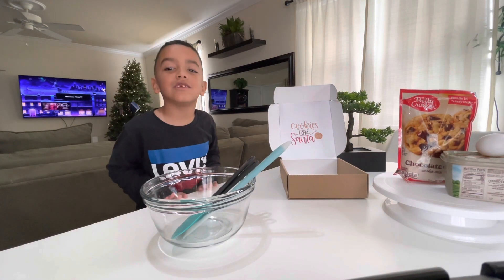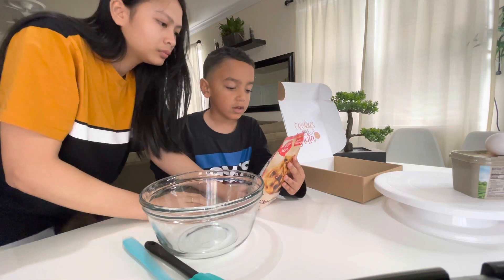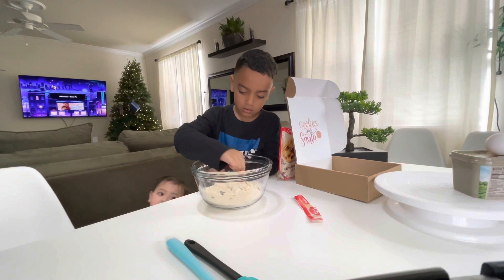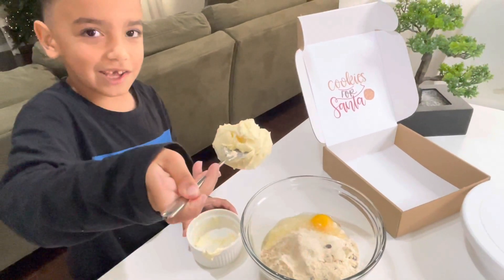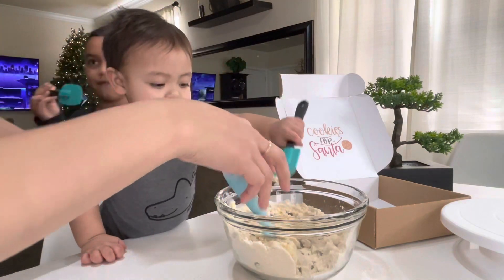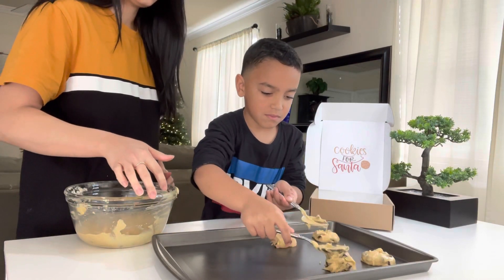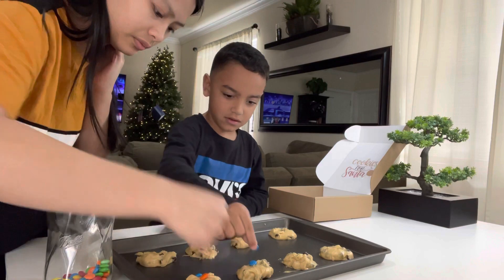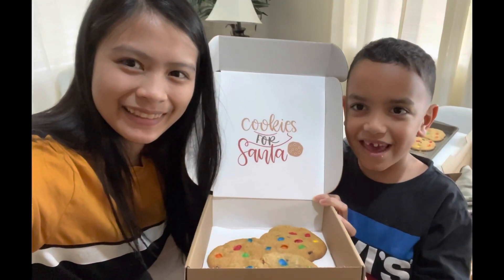Bake cookies for Santa | Merry Christmas 🎄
Christmas Video! Baked some cookies for Santa with my kids. It was challenging because of my 14 months old baby (Noah) trying to help but at the same time it was fun. Once again we created a memory my kids will remember about their childhood.